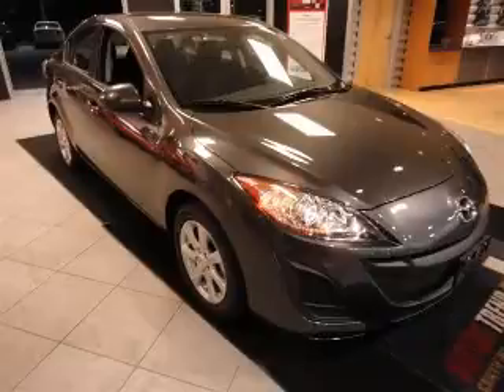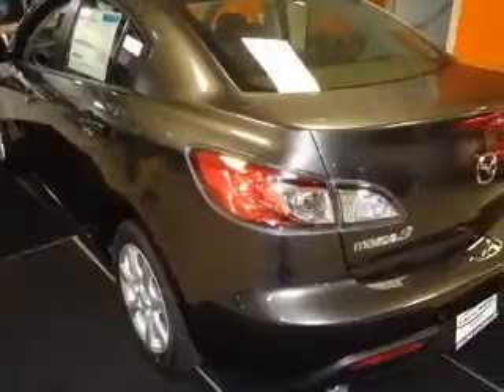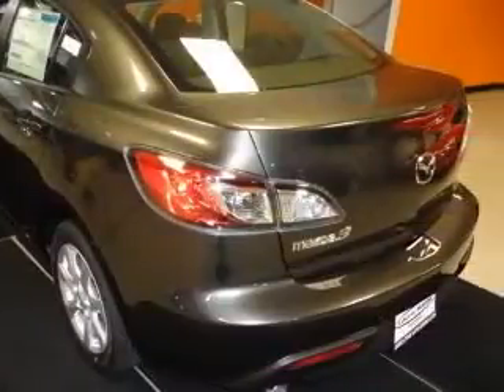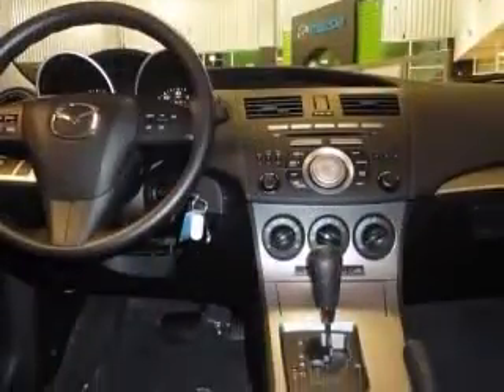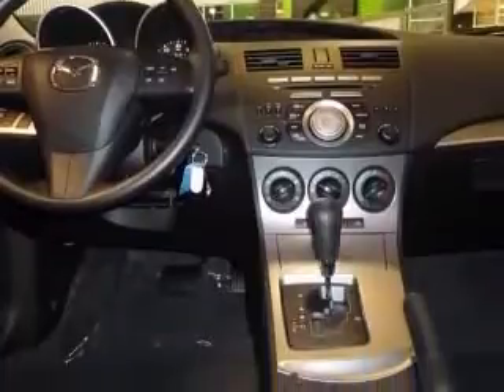2011 Mazda Mazda3 Liberty Mazda2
Liberty Mazda2